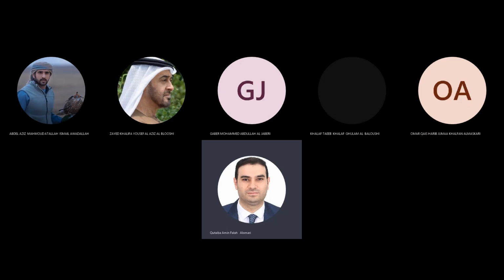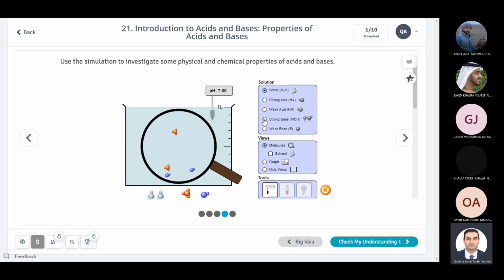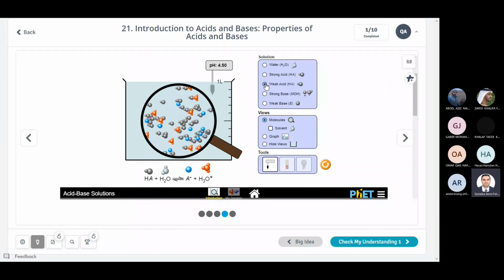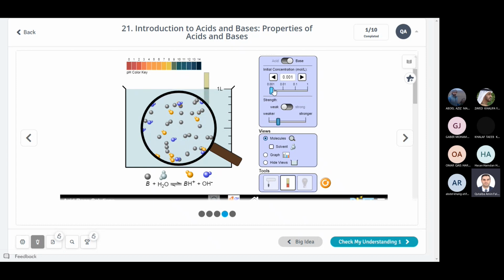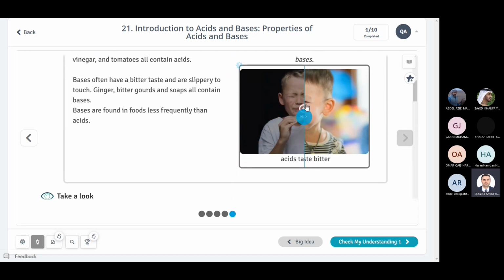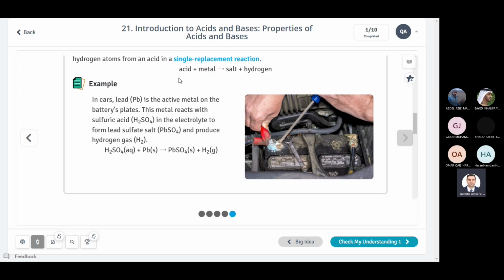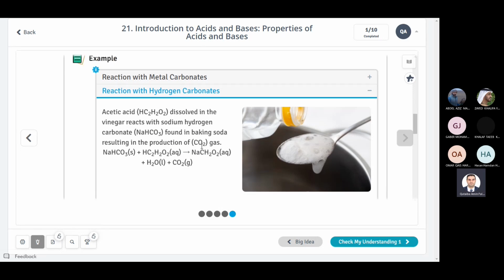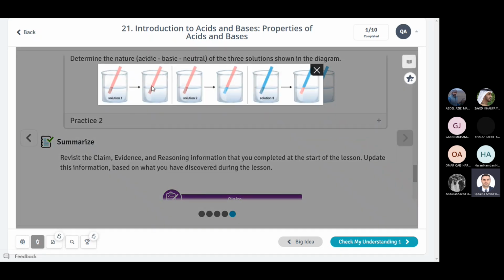Acids & Bases - ALEF platform (Chemistry) Lesson 21 (Grade 12 Advanced - UAE Curriculum)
Chemistry - Grade 12 Advanced
(UAE Curriculum)